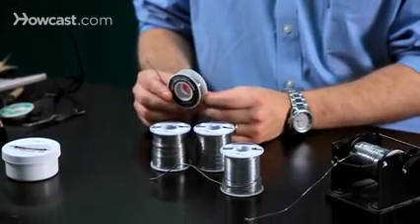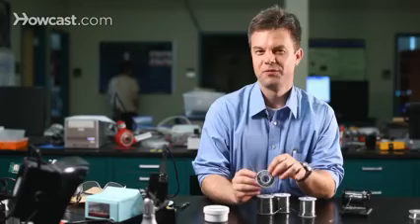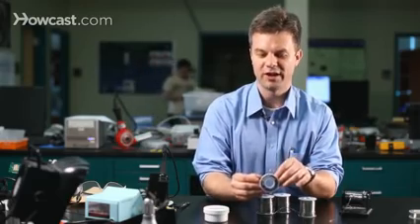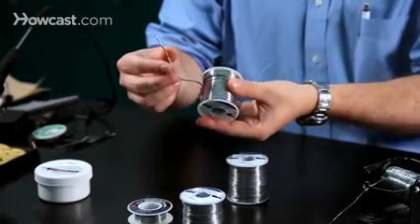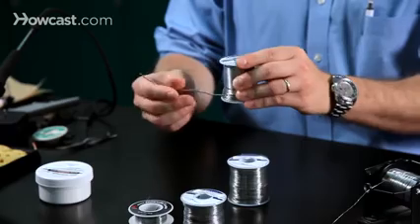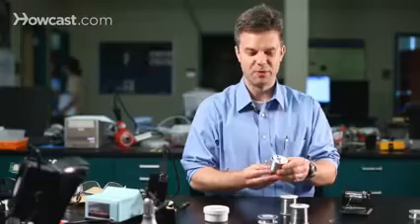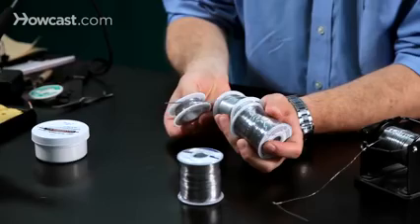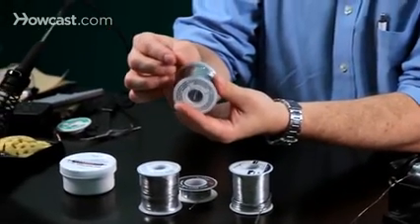Soldering: What Is Solder?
Jeff Koskulics or Stevens Institute of Technology presents Soldering 101: What is Solder? on Howcast.com